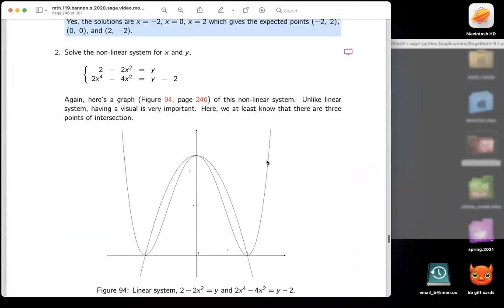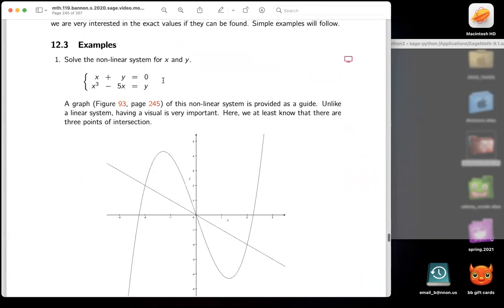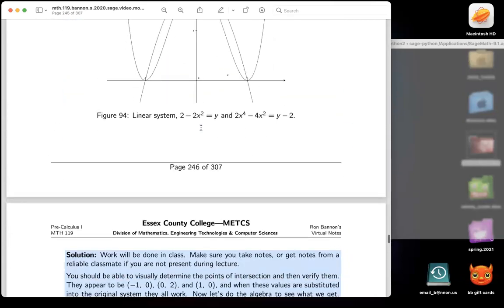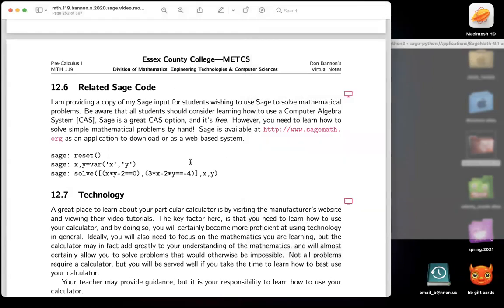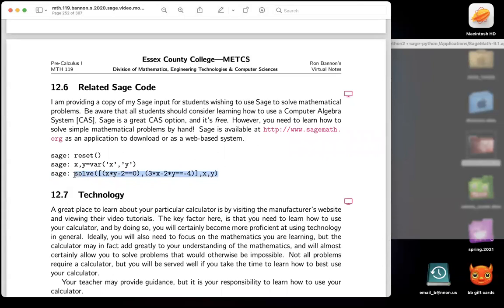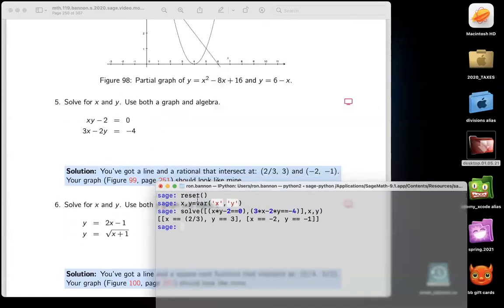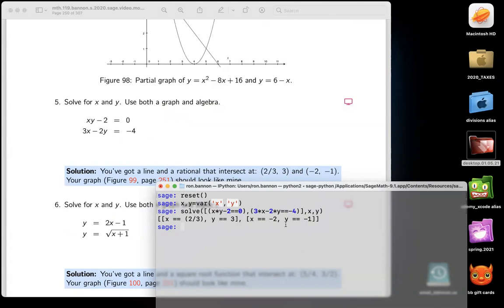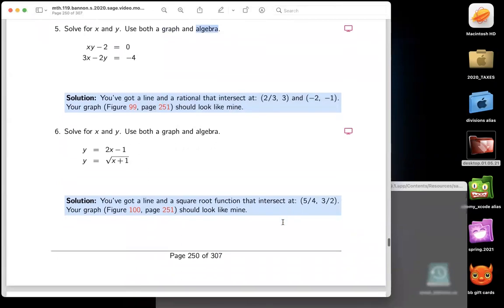03 mth119 week 12a sage